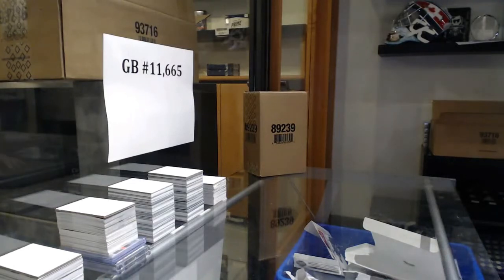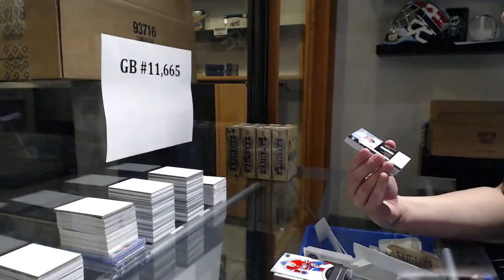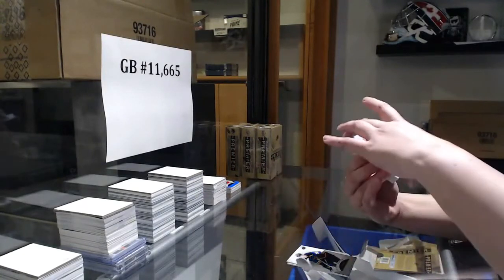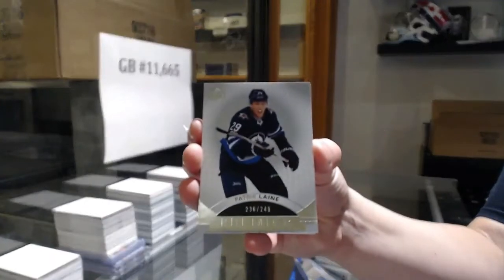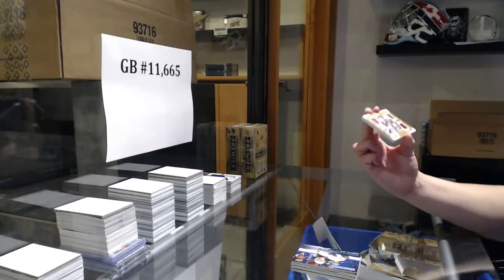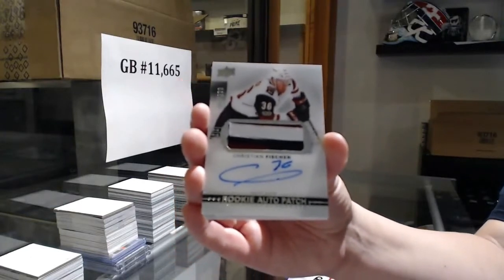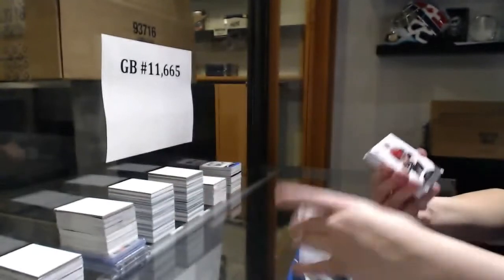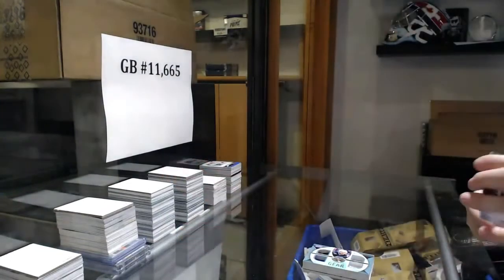17-18 Upper Deck Premier Hockey 5 Box Case Break - C&C GB #11,665